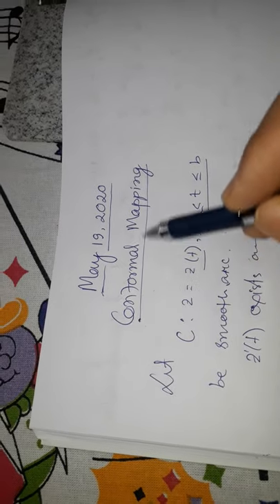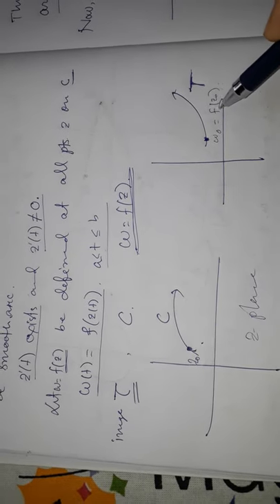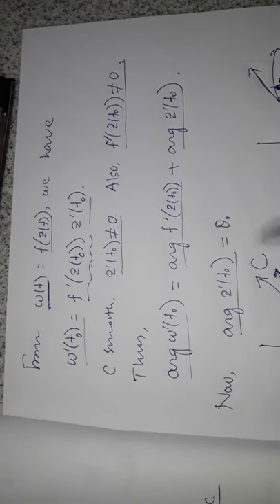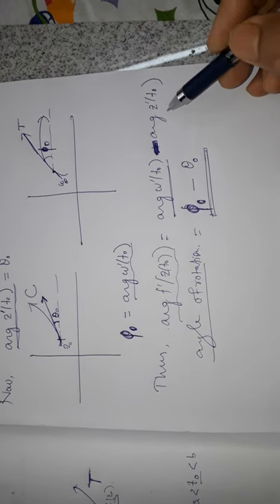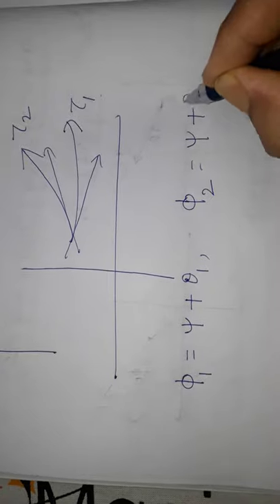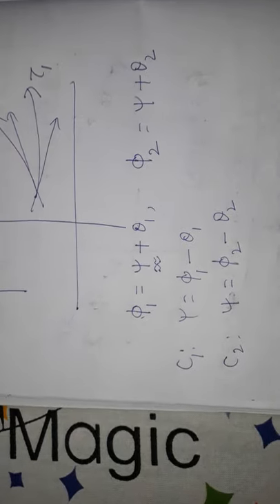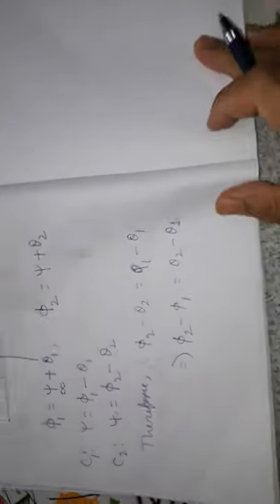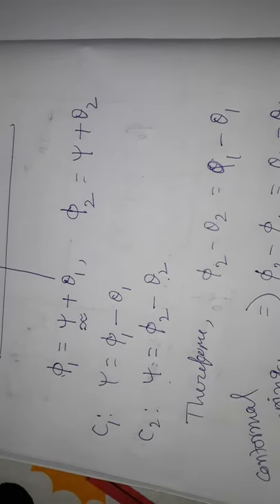MS406/MI408: Conformal mapping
Conformal mapping